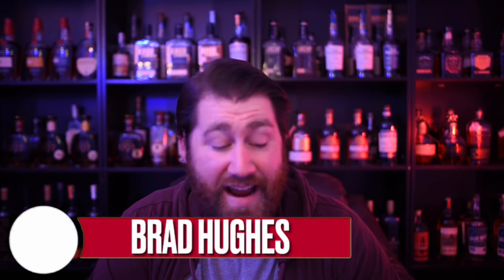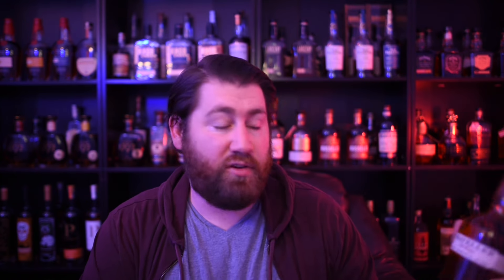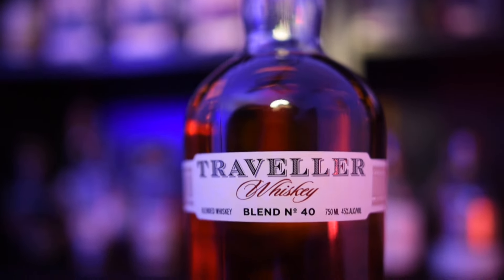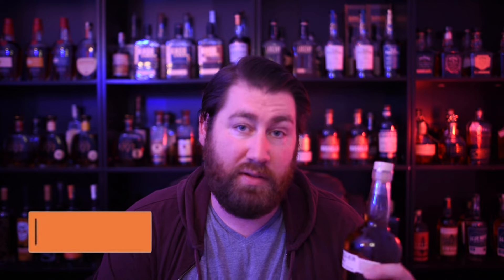Traveler Whiskey - Buffalo Trace and Chris Stapleton Collab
Is this all hype? Or is it actually good?

This is the first of its kind release from Buffalo trace. Buffalo trace and Chris Stapleton, an eight time Grammy award-winning artist, collaborated to make this really great whiskey. After going through more than 50 different blends, they landed on number 40 to be the one that they decided to release.